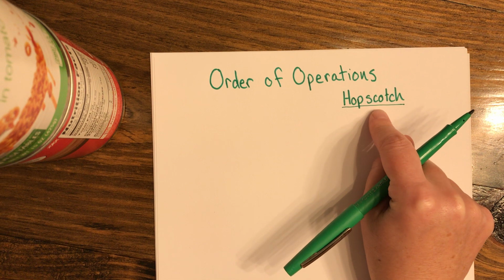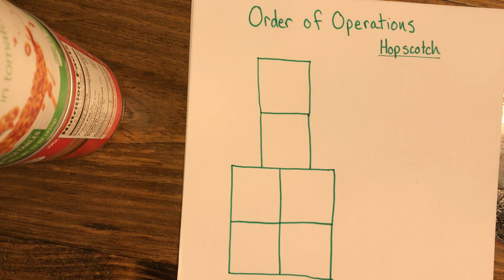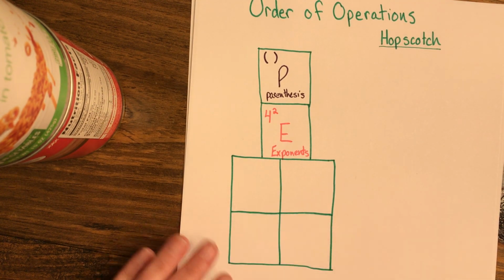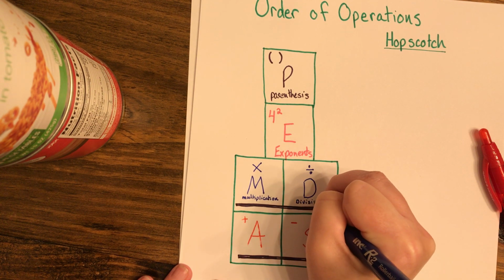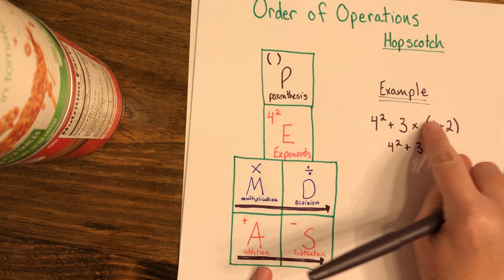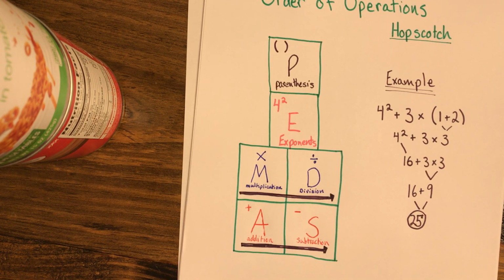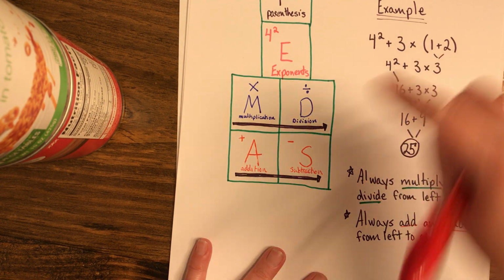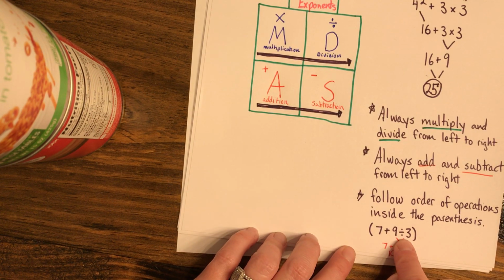Order of Operations Hopscotch